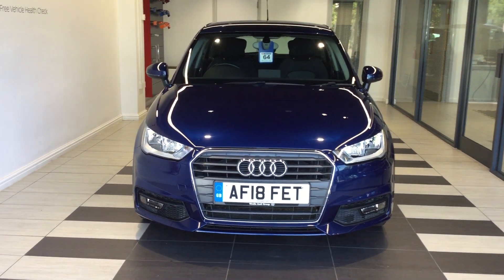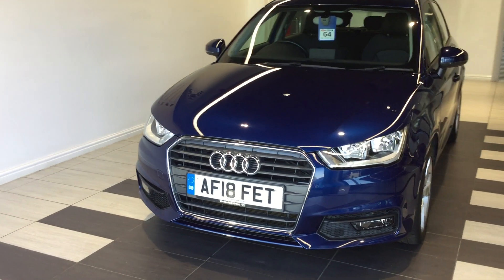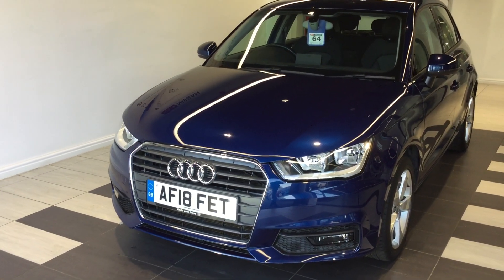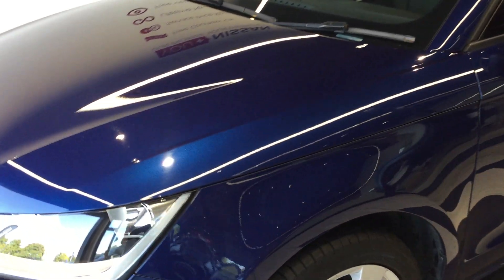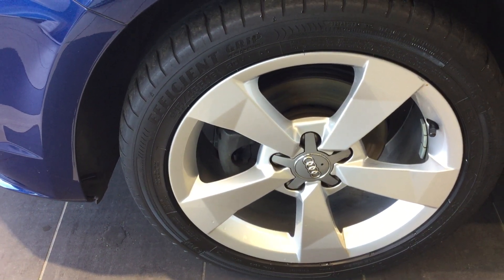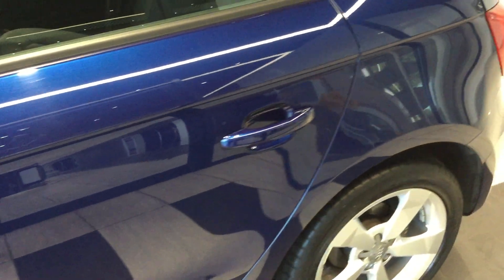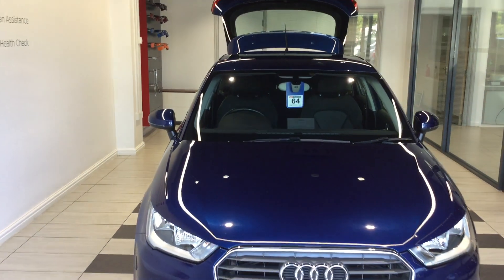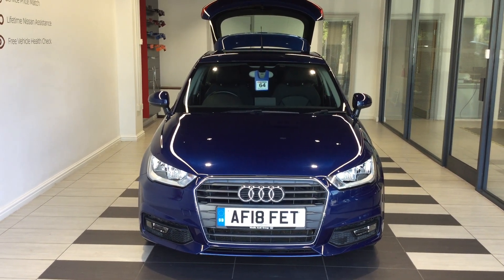2018 Audi A1 SPORTBACK TFSI SPORT NAV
2018 Audi A1 SPORTBACK TFSI SPORT NAV
26549 Miles